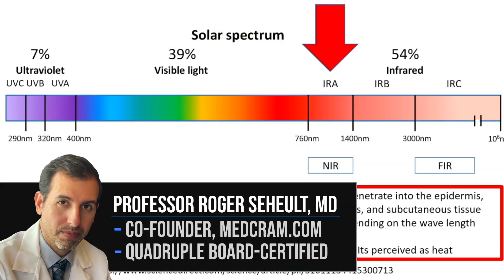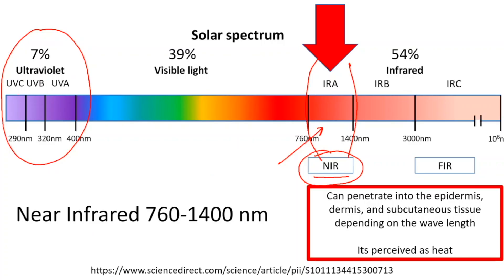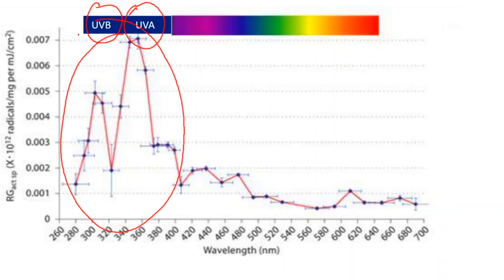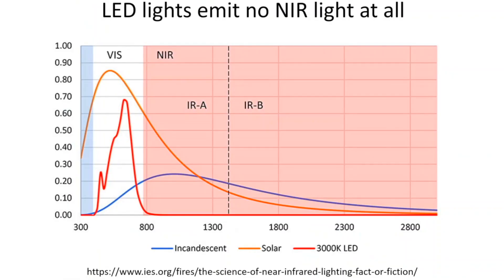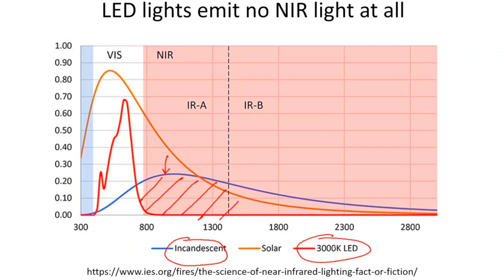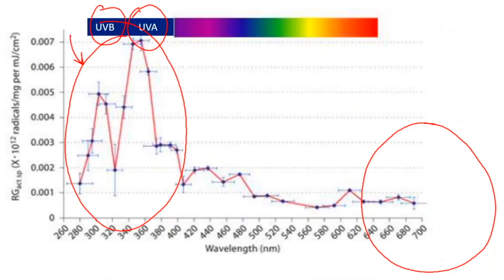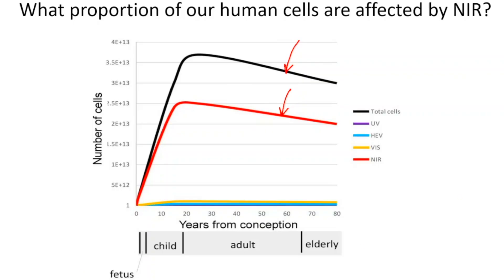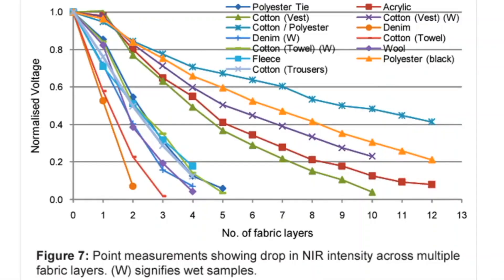What You Wear Outdoors Can Affect Your Exposure to UV and NIR Light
Roger Seheult, MD of MedCram explains how the types of clothing you wear outdoors can affect the amount of UV and NIR light your body will be exposed to.

(This video was recorded on December 23rd, 2023)

Near Infrared Transmission through Various Clothing Fabrics (Journal of Textile Science & Engineering)